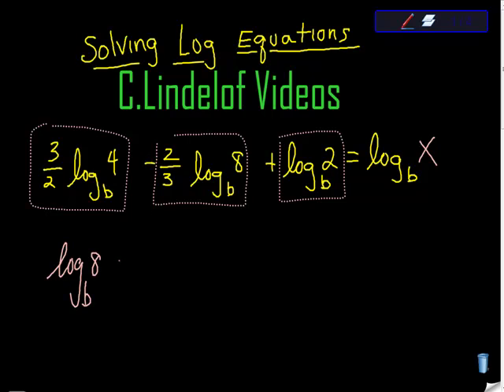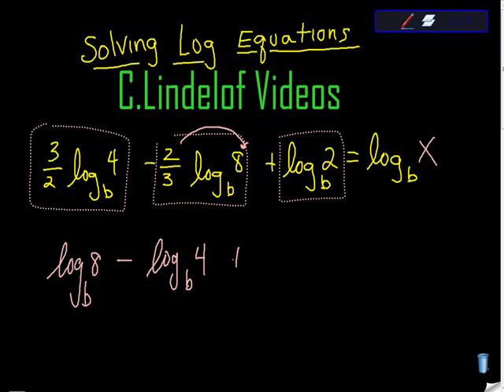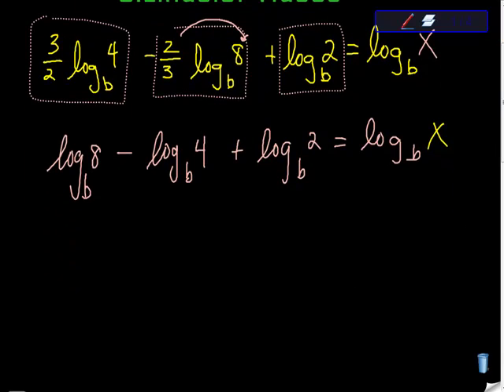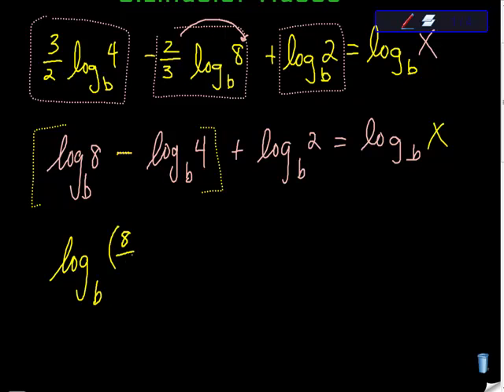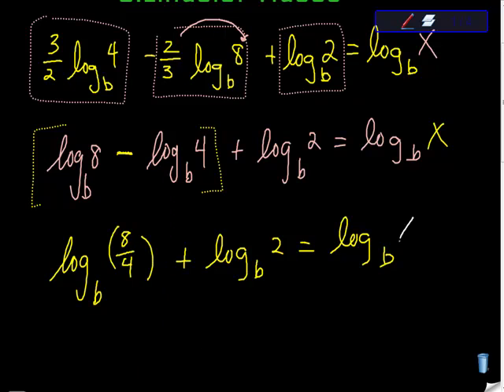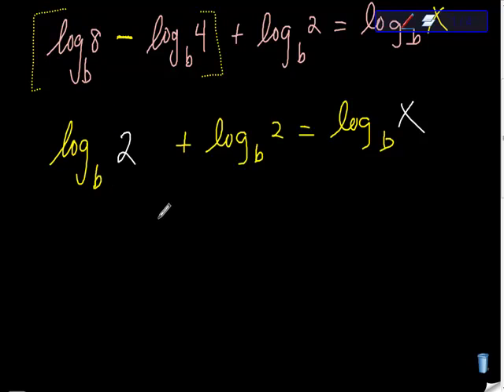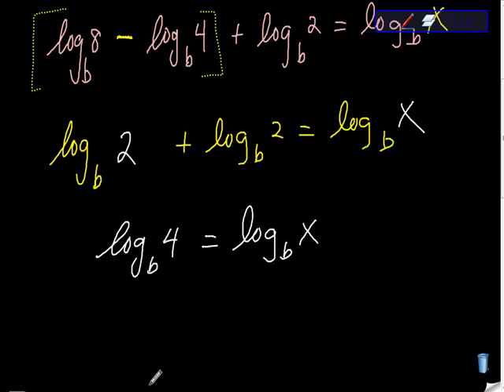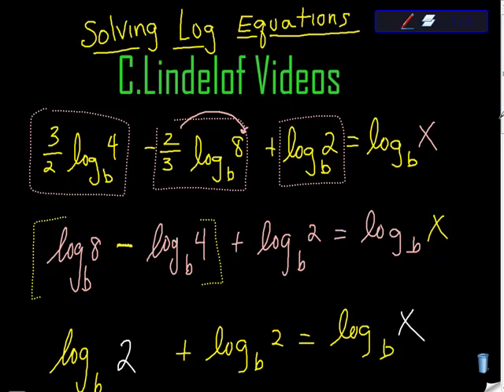Solving Logarithmic Equations FSU